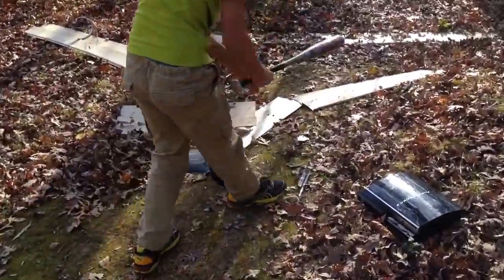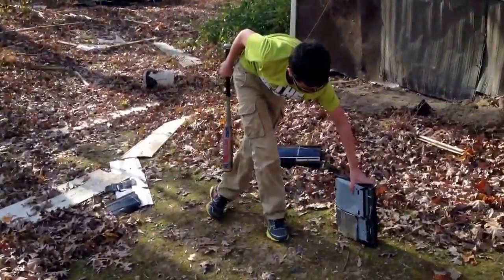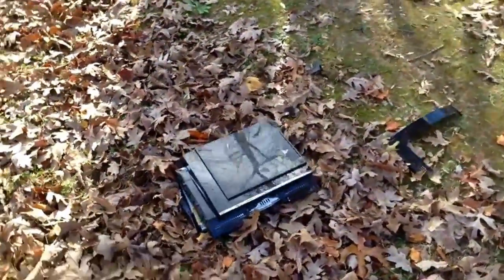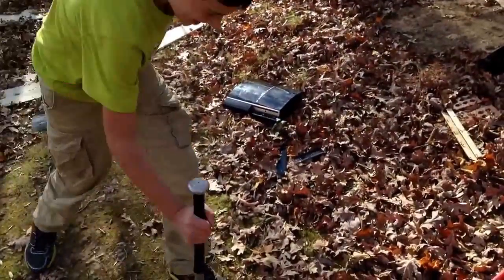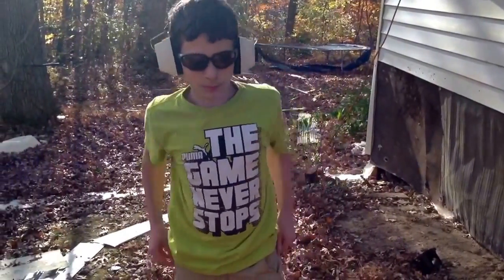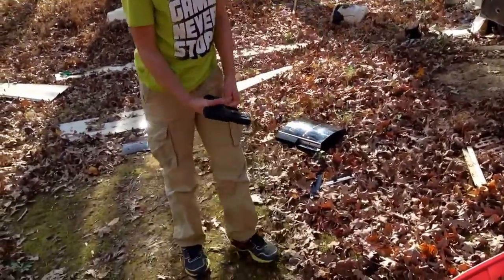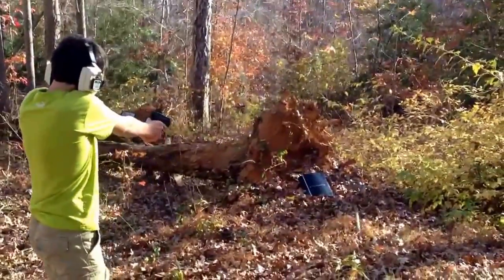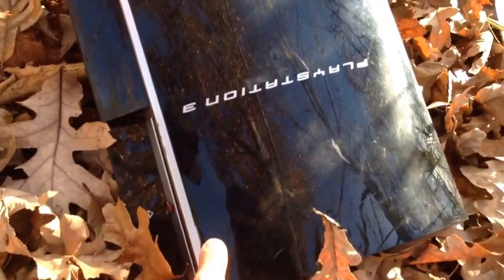Fix for PS3 yellow light of death. Pt1